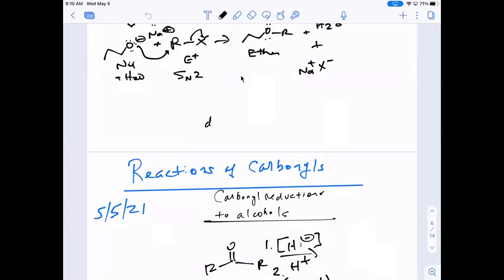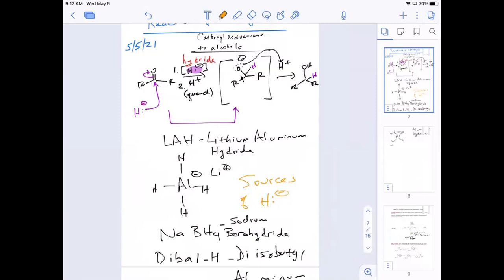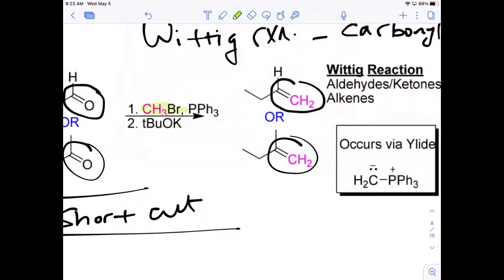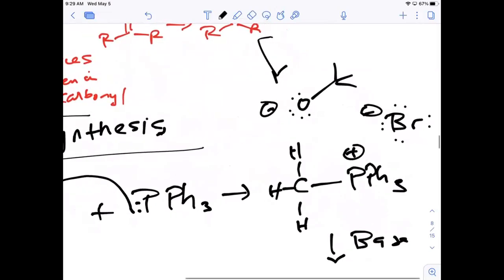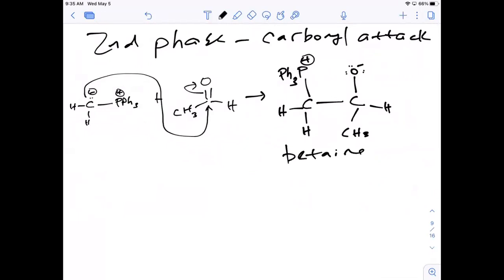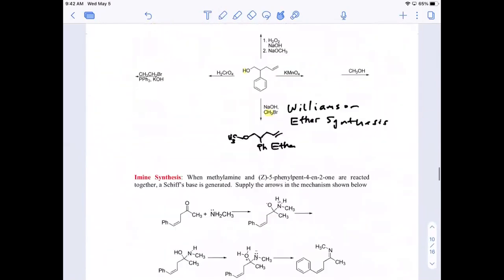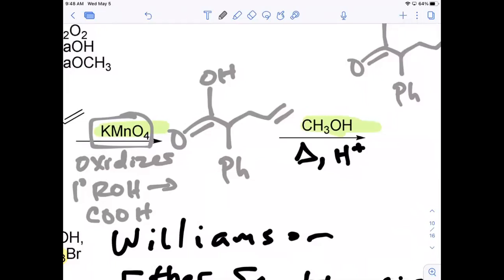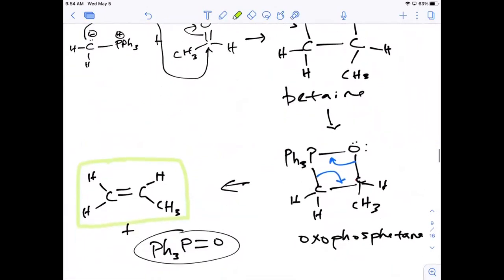CHEM 321 Final Reactions 2 5-5-21